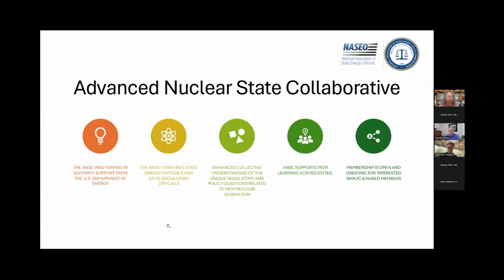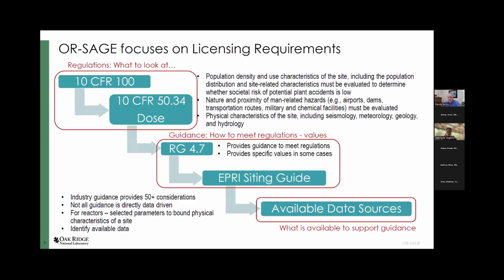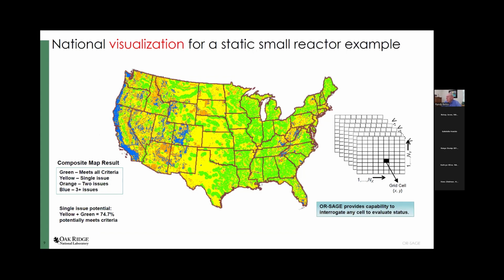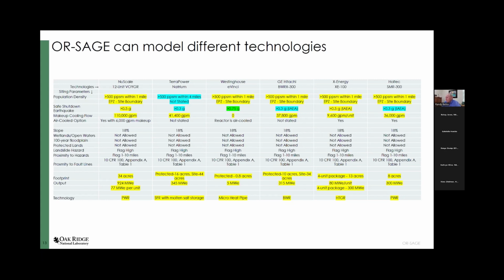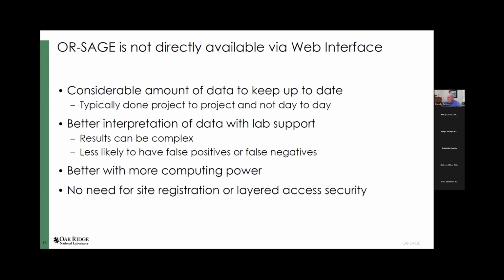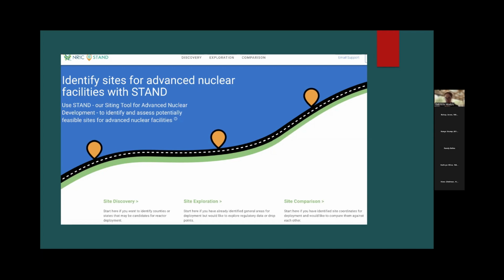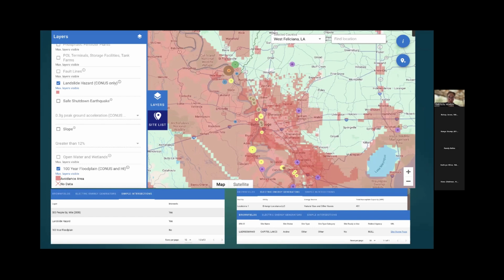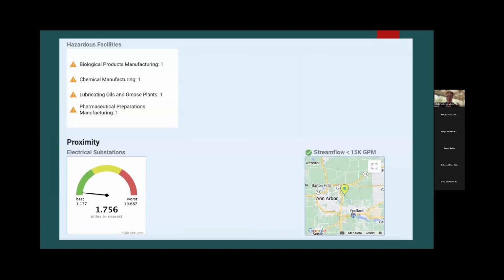ANSC Webinar: Nuclear Energy Siting Tools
During this webinar, members learned about different infrastructure siting tools with applications for advanced nuclear generation with time for Q&A at the end. This webinar will include demonstrations from:

-OR SAGE (Oak Ridge Siting Analysis for power Generation Expansion),

-STAND (National Reactor Innovation Center and University of Michigan: Siting Tool for Advanced Nuclear Development)
Moderator: Kenya Stump, Kentucky Office of Energy Policy

Panelists:
Randy Belles, Oak Ridge National Laboratory
Gabrielle Hoelzle, University of Michigan